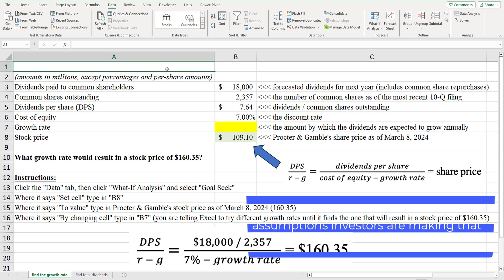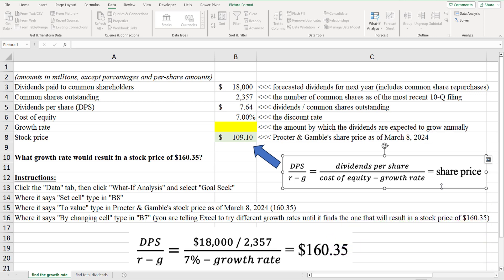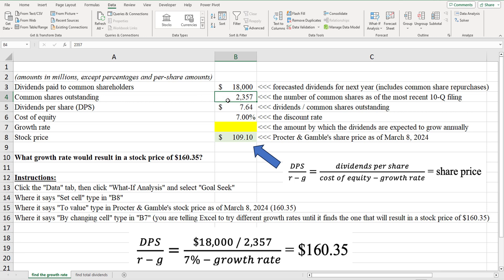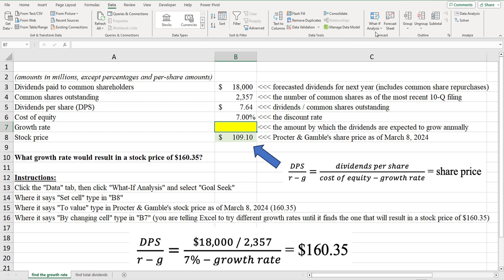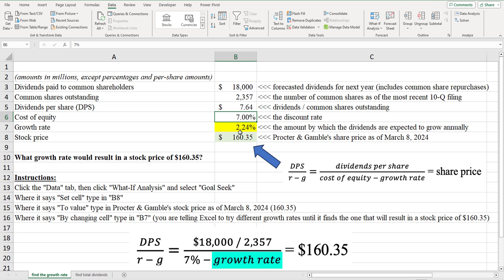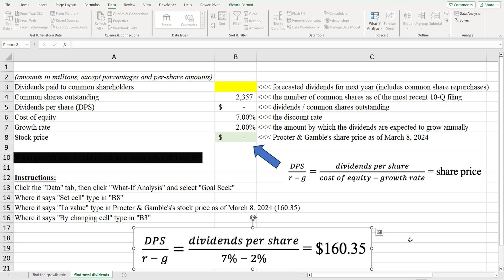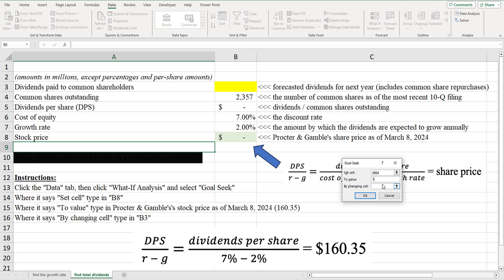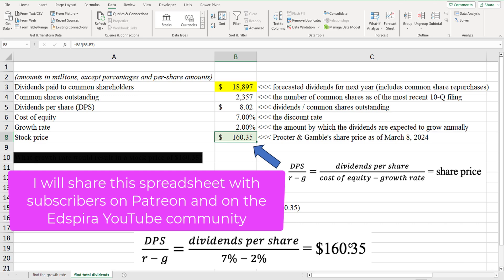How to Reverse Engineer a Company's Share Price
This video shows how to reverse engineer a company's share price using "Goal Seek" in Microsoft Excel.  To "reverse engineer" a company's share price means to back out assumptions made by investors about the company's forecasted cash flows, growth rate, or cost of capital.

For example, let's assume that you estimate the intrinsic per-share value of a company's equity using the Gordon Growth Model.  The Gordon Growth Model calculates a company's share as follows:

forecasted dividends per share / (cost of equity - growth rate) = share price

Let's assume that you are confident about the forecasted dividends per share and cost of equity for a company.  If you also know the company's actual share price, you then know three of the four things in the equation above and can solve for the growth rate.  Doing so will tell you the amount by which investors are implicitly expecting the company's dividends per share to grow each year given the current stock price.

Alternatively, if you're confident about the company's cost of equity and expected growth rate, and you can observe the company's actual share price, you can back out the amount of dividends per share that investors must be forecasting given the current stock price.
ACCESS INDEX OF VIDEOS
CONNECT WITH EDSPIRA
CONNECT WITH MICHAEL
ABOUT EDSPIRA AND ITS CREATOR